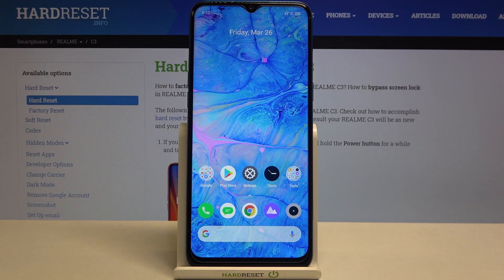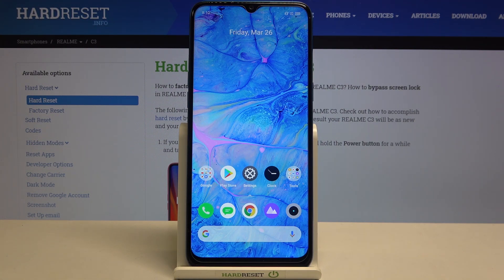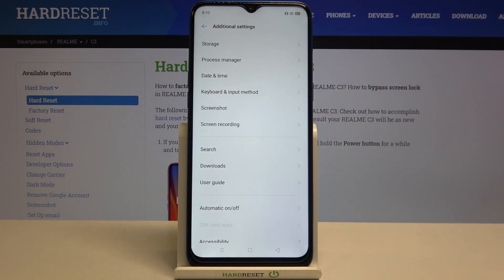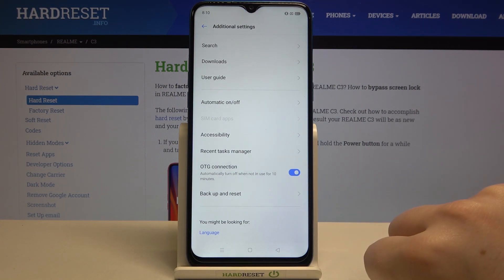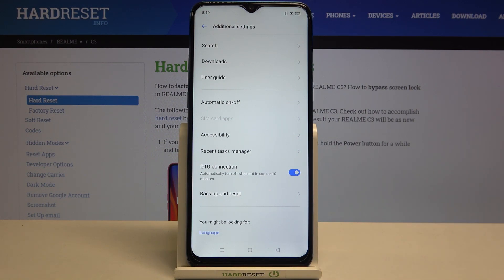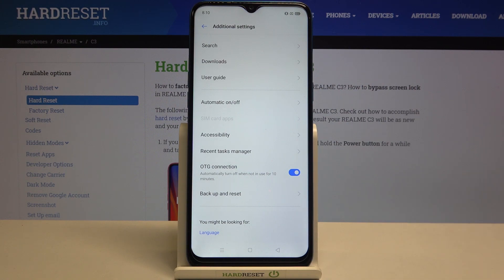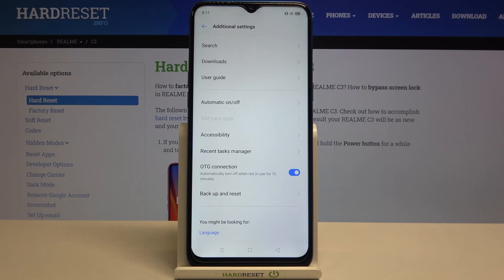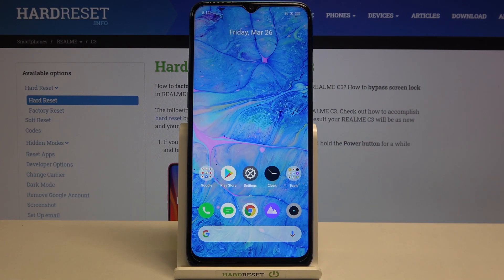How to Enable OTG Connection in REALME C3 – OTG Activation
If you are trying to connect USB OTG to your REALME C3 device, then here’s what you should know about it. Check the instructions to easily access the additional settings panel to activate the OTG connection. You can use it to connect your smartphone to the card reader, keyboard, mouse, and so on. Follow the presented steps, and you will be able to locate OTG options in your REALME C3 device.

How to activate OTC Connection in REALME C3? How use OTG option in REALME C3? How to enable OTG Connection in REALME C3? How to connect USB OTG in REALME C3? How to use USB on the Go in REALME C3?